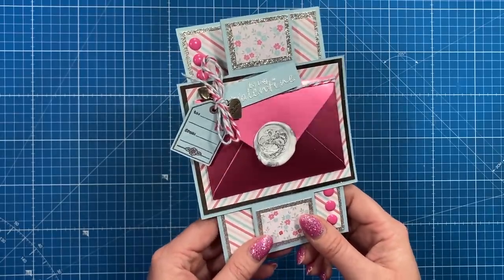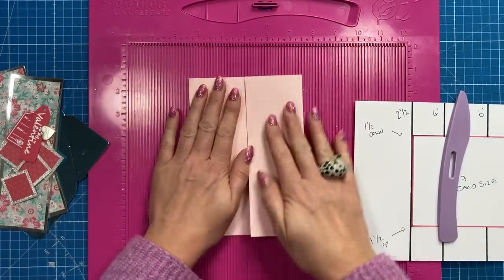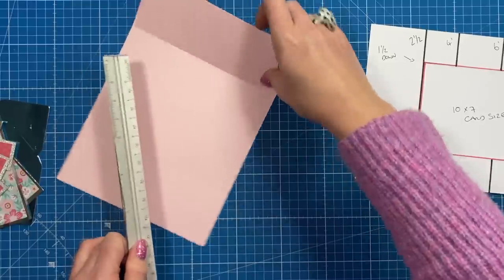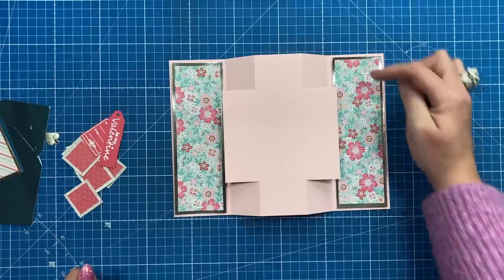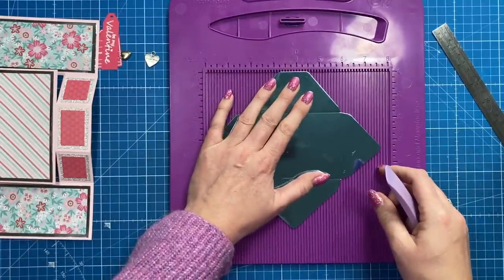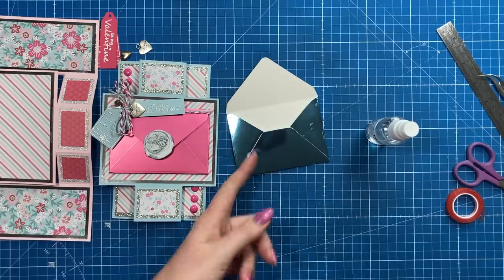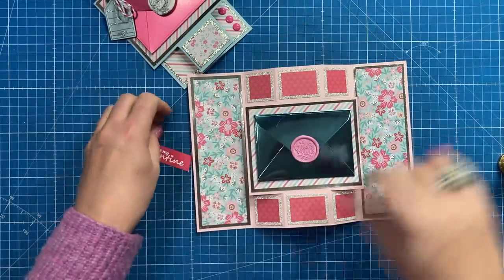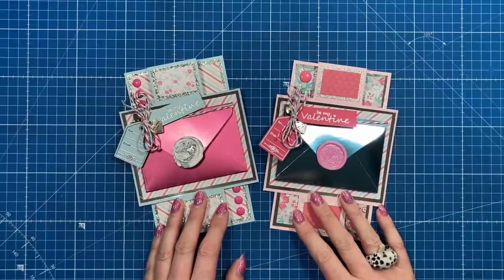ENVELOPE Pocket Frame Card | Love Letter/Gift Card Holder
Make a beautiful Envelope Pocket Frame Card, perfect for sending gift cards or a Love Letter!

Below is the products I used.
Katie Skilton collection.
Wax Seal kits

Chrome base plate.
Quick grab glue I use for small areas.
My white smooth cardstock is 300 gsm.
From Amazon
My Pink & Purple Scoreboard by Hunkydory.
My metal rulers.

Sam